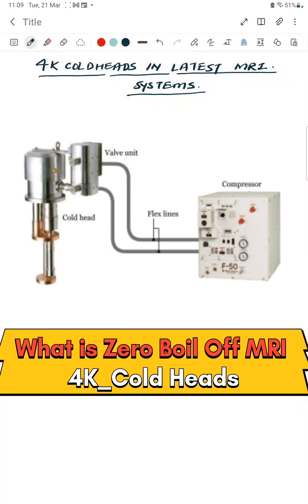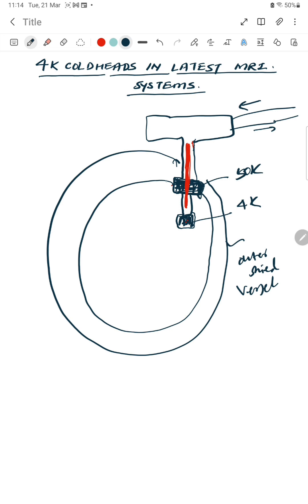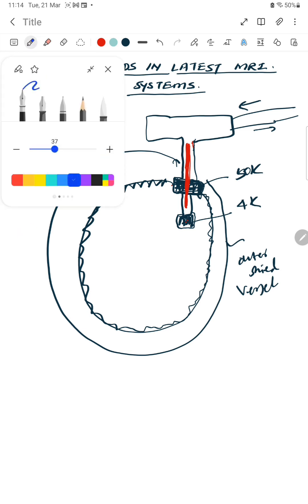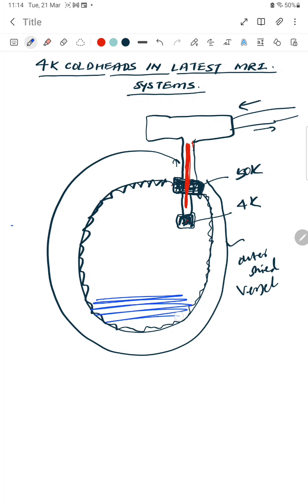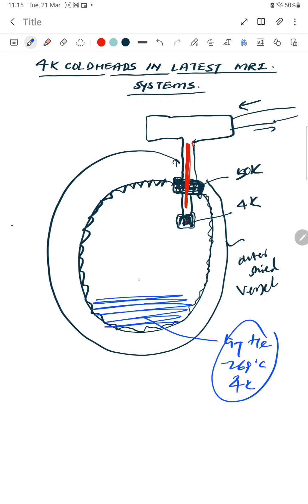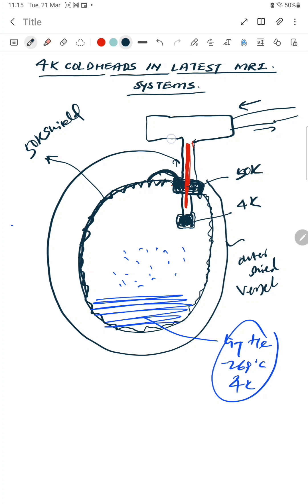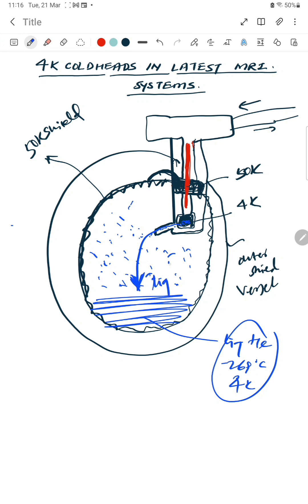MRI Basics| 4K Coldhead MRI Magnet Technology | Coldheads in MRI| Coldheads Working (Part-9)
MRI grad Mag Field Grad Coil

4K  Cold Head Basic Functioning (Cryocoolers in MRI)

10 K Cold Head Functioning

T1 vs T2 Relaxation of Hydrogen atom

Mri Basics
mri basics radiology
How gradients work
mri gradient kaise kaam karta hai
Gradients
mri basics
mri basic physics
mri machine kaise hoti hai
mri working
mri working principle
magnetic resonance machine working
gradient in mri
why gradients are used in mri
use of gradients in mri
Introducing mri
mri gradients
mri gradients explained
Albert Einstein College of Medicine
about mri
mri
mri working
RF Excitation and relaxation in MRI
RF in MRI
RF waves in MRI
Radiofrequency waves in mri
how rf works in mri
RF Coils
How Does an MRI works
RF wave used in Mri
mri RF
Magnetic Resonance Imaging basic
about mri
mri
mri working
RF Wave ka kya use hai
RF kaise kaam karta hai
RF
coldhead working principle
mri coldhead
coldheads in MRI
mri coldhead compressor
mri coldhead sound
4K Coldhead MRI Magnet Technology
mri cryocooler working principle
cryocooler working principle
MRI System coldhead assembly
about mri
mri
mri working
mri working principle